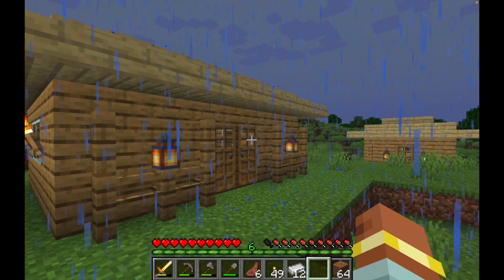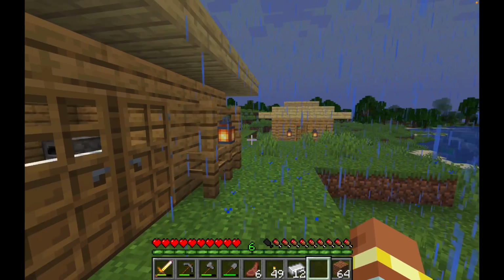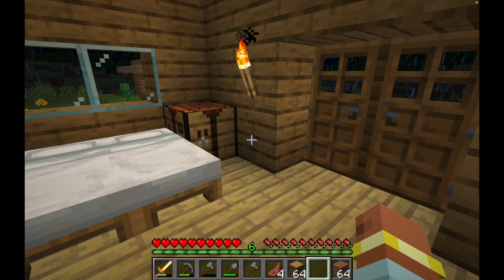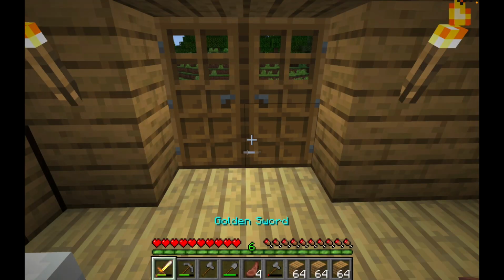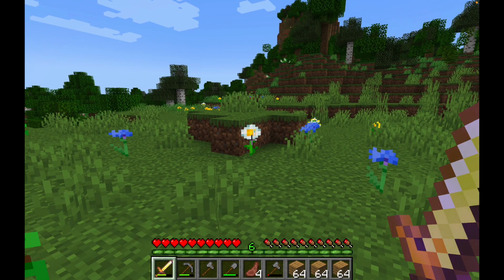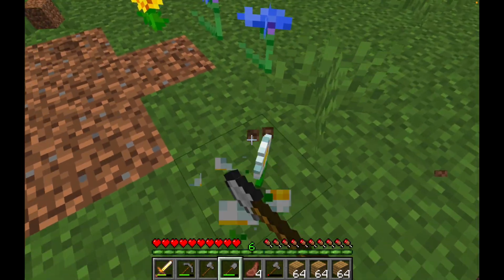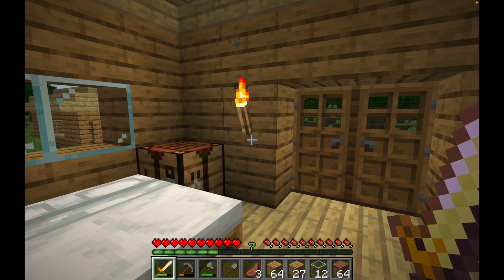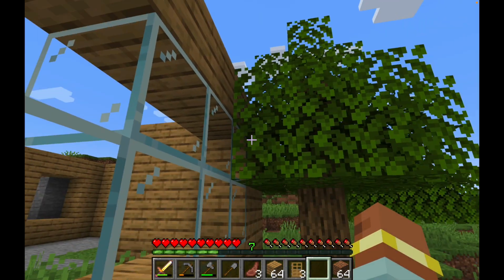Minecraft Ep. 2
This episode I made a very long time ago and wasn't able to post it until now. So hopefully you guys enjoy!